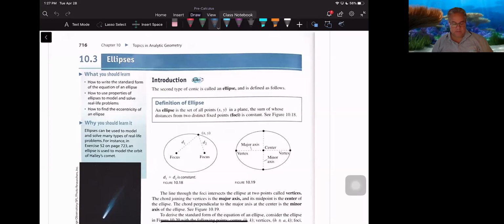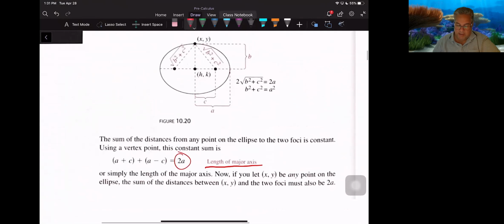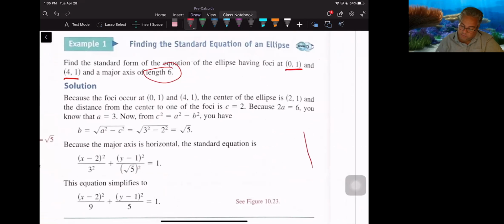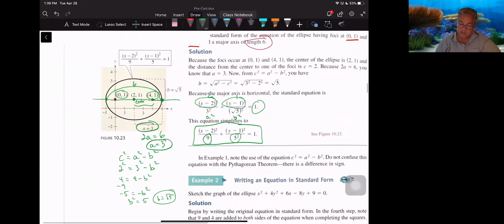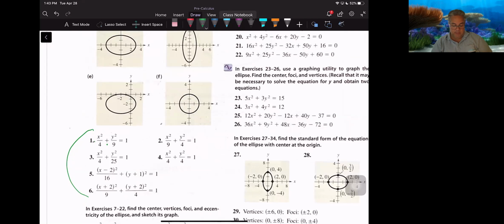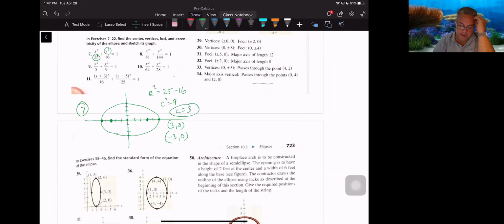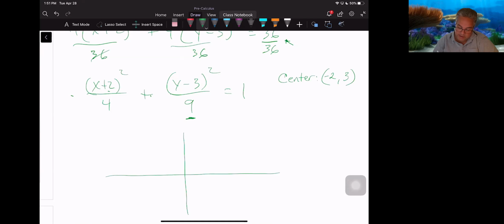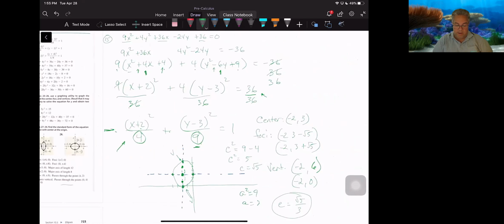10 3 Ellipses